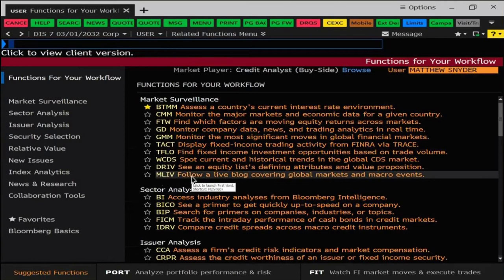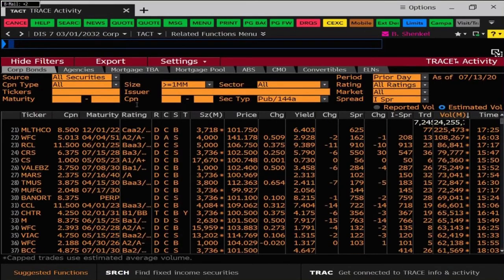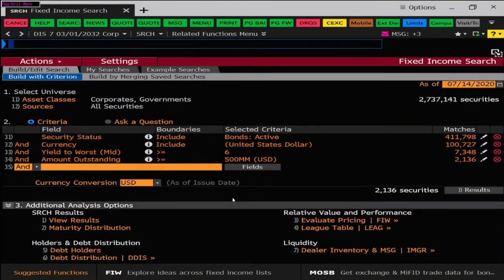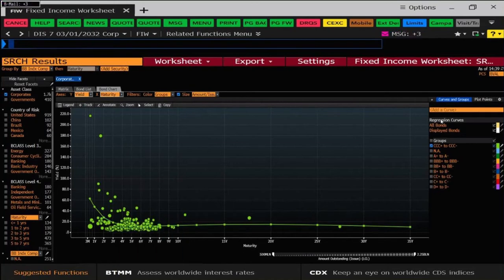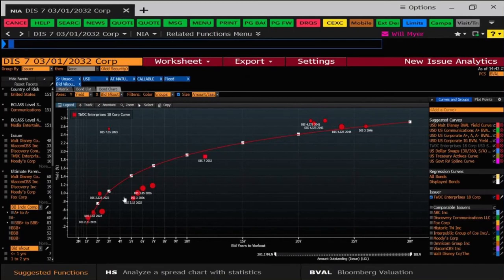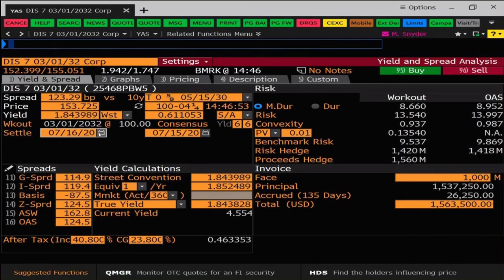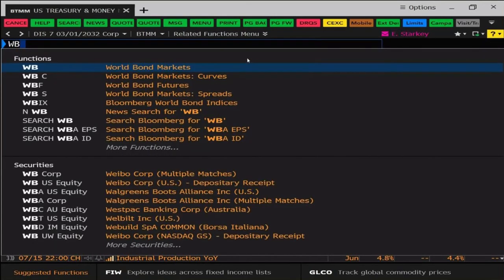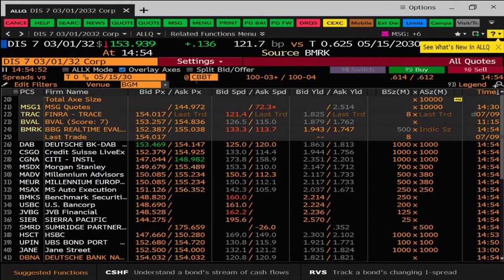bloom basics fi 200714